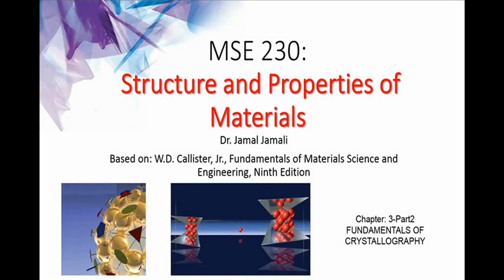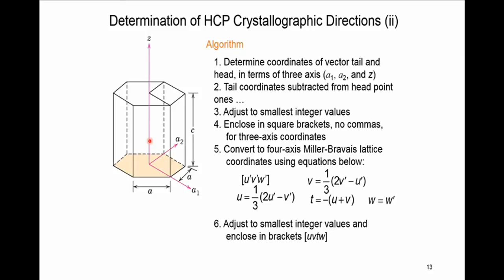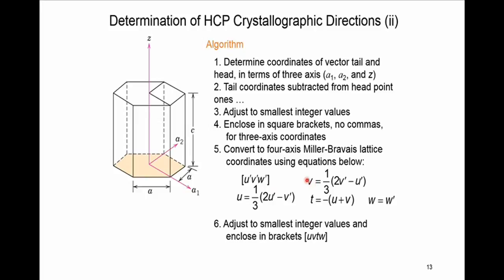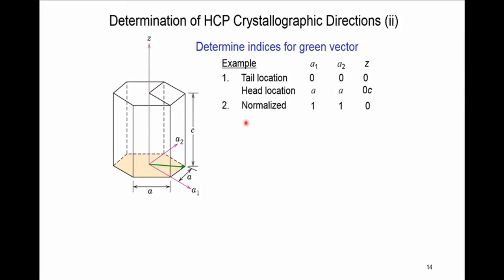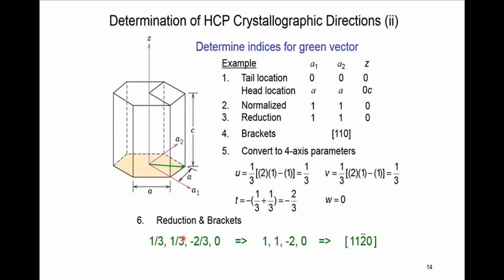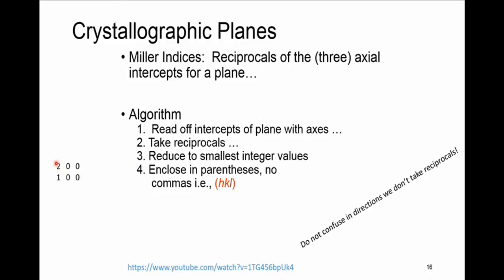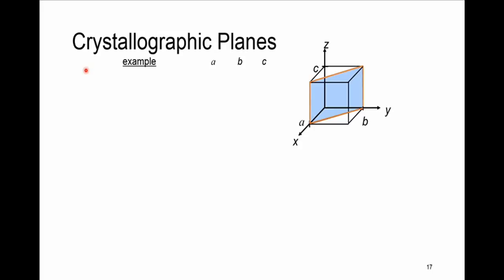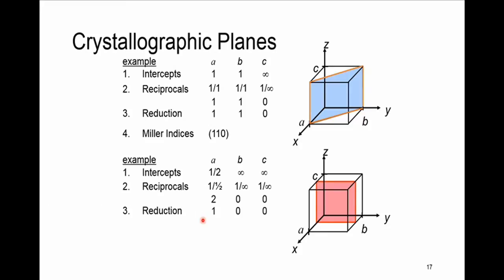Session 5- Structure and Properties of Materials - Fundamentals of crystallography II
Fundamentals of crystallography
Structure and Properties of Materials (MSE 230)
Items:
crystallographic direction
Miller index